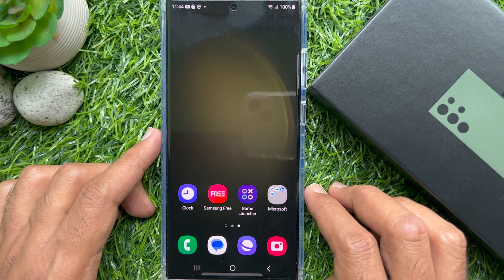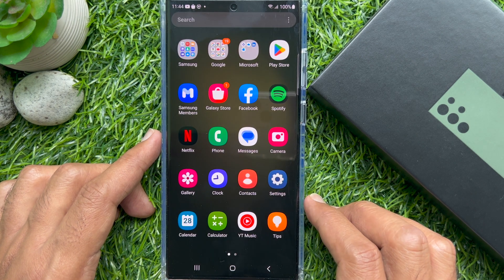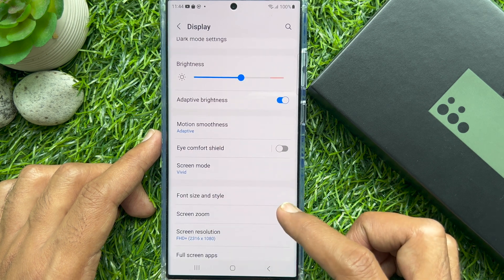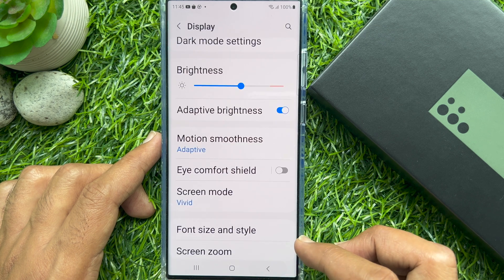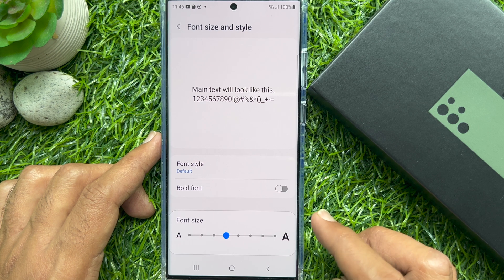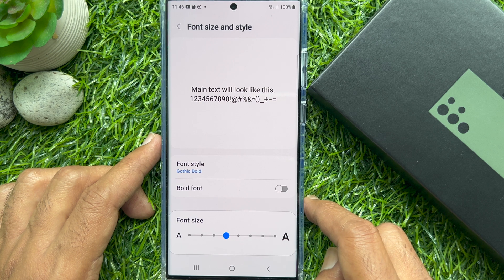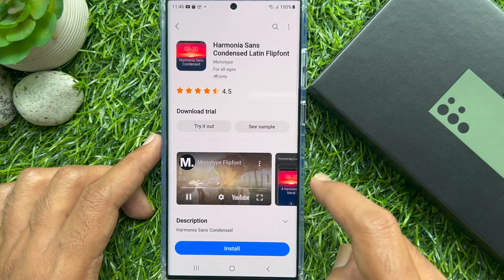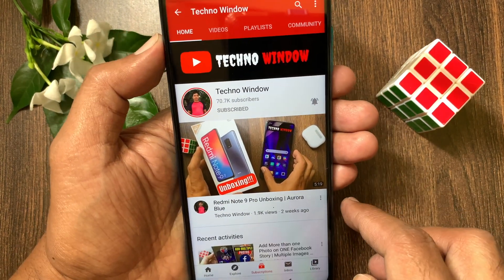How to Change Font Style and Font Size on Samsung Galaxy S23 Ultra